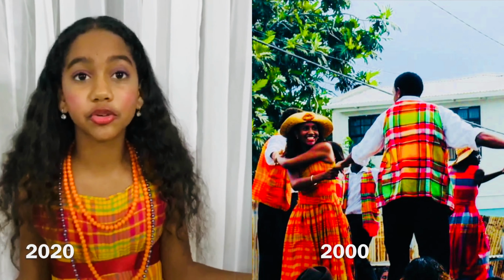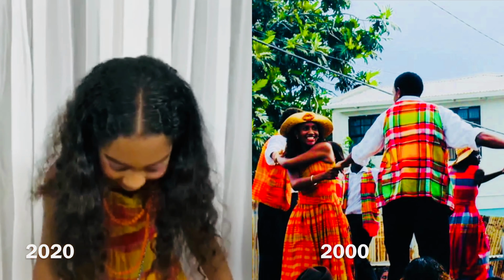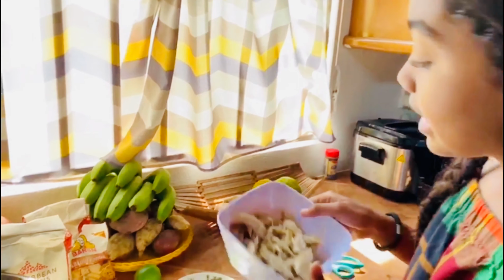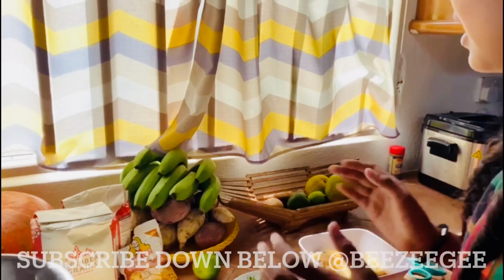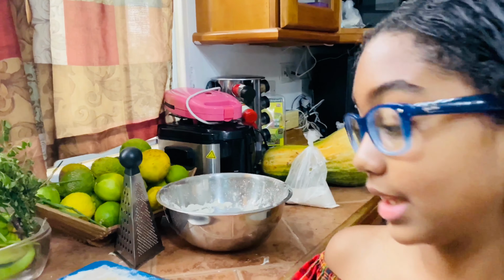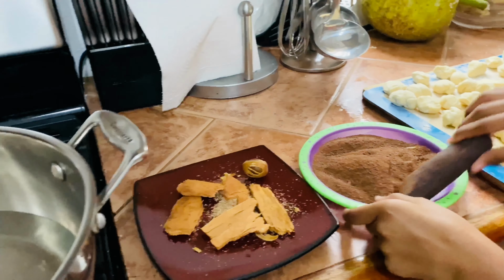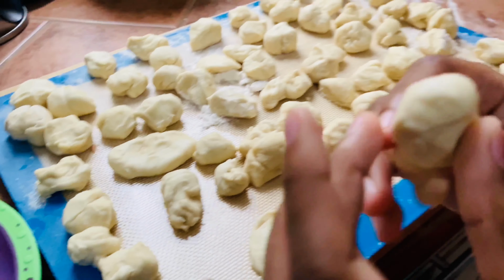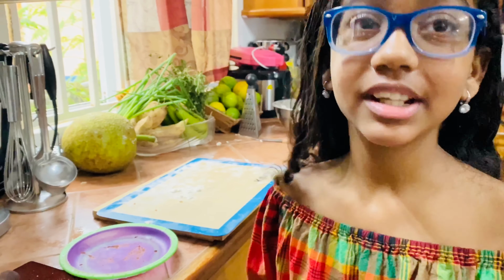October Creole Month St Lucia 2020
October is the month we celebrate our  French and African heritage showcasing our rich culture to the world.